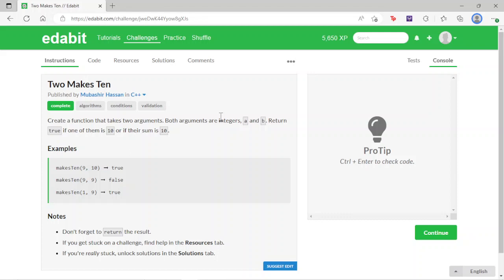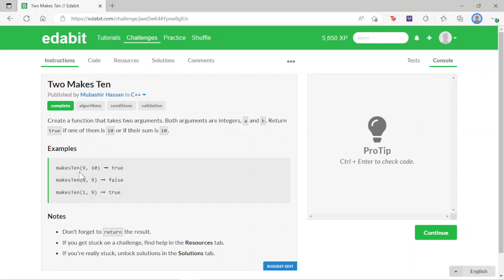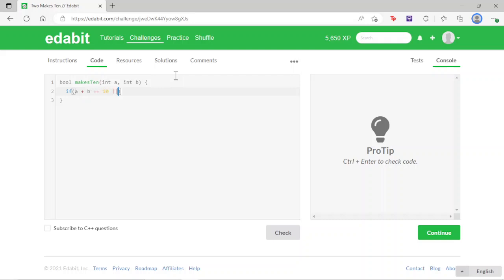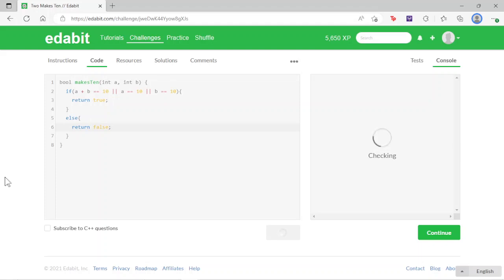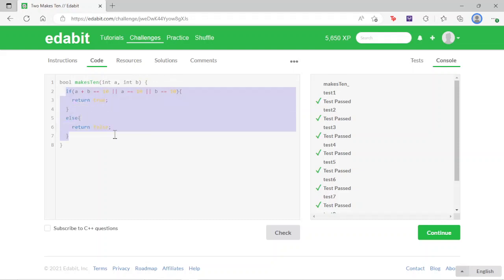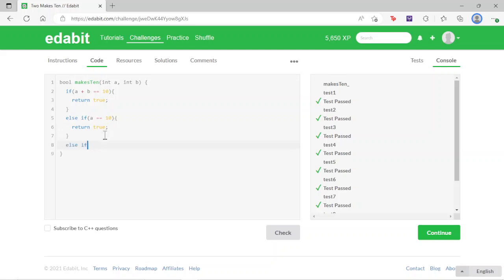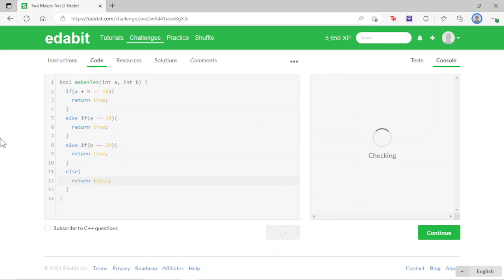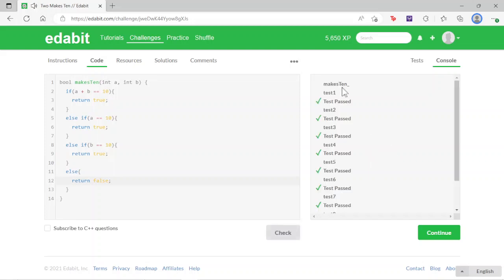C++ Tutorial for Beginners - Edabit - Two Makes Ten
This C++ tutorial for beginners helps you how to solve the problem on Edabit that is called, Two Makes Ten. Follow along to learn some programming!